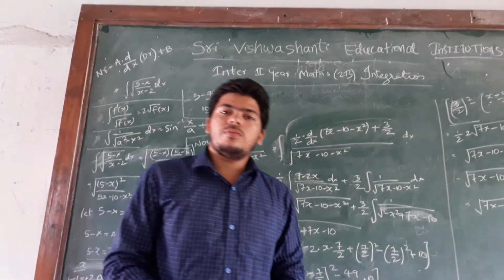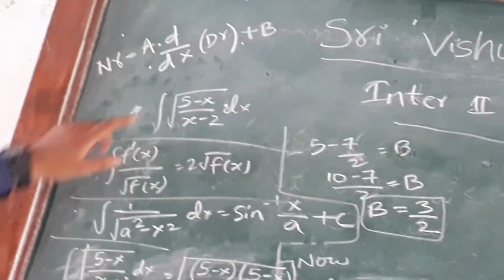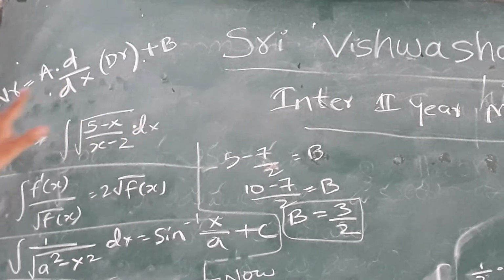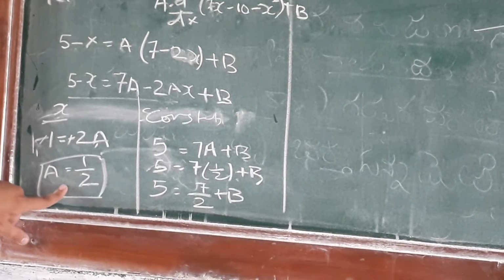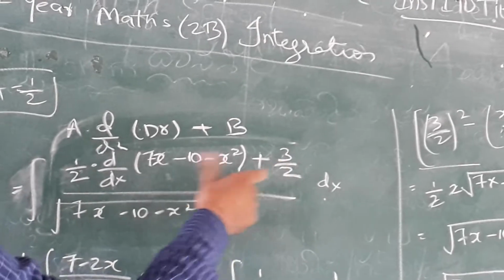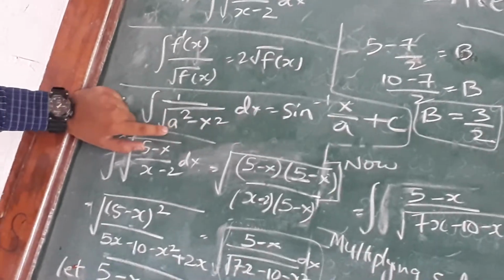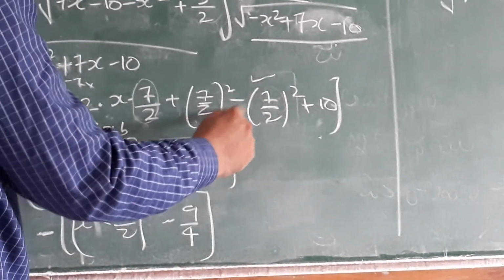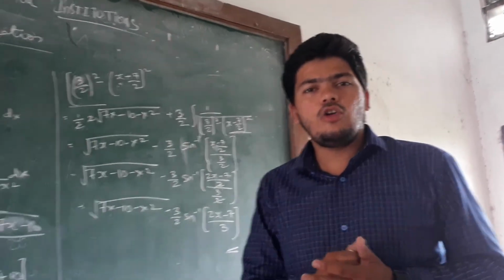Integration Maths(2B) Problem3 Inter 2nd year